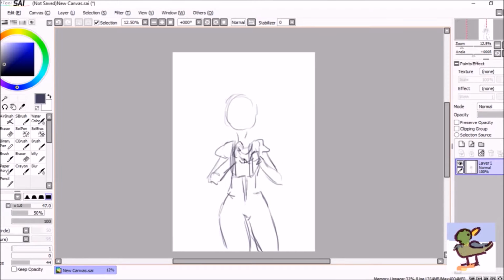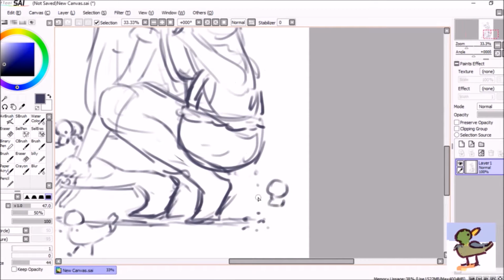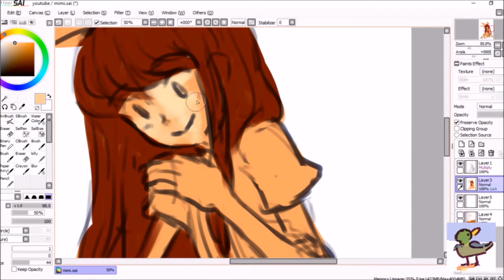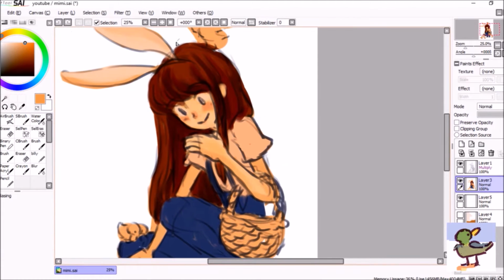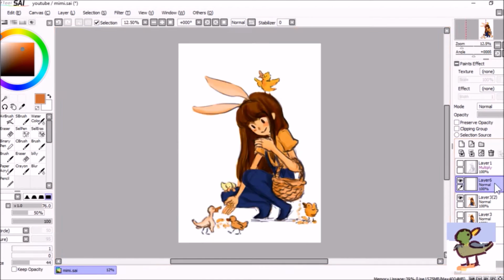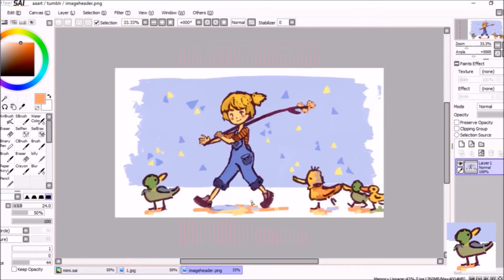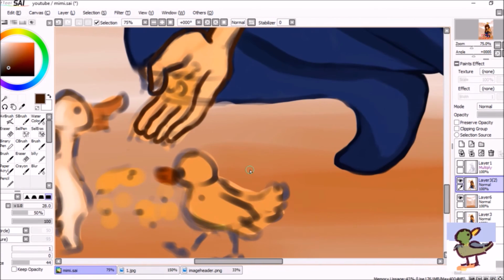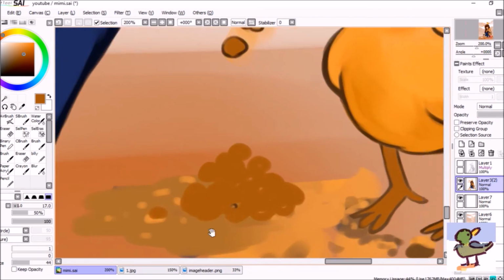OC Mimi Speedpaint & Talk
Hey everyone !

This is my first video, I'm sorry that the video is delayed in comparison to the Talk.
Also noticed that I'm zooming in a lot, I try to keep zoomed out more next time, so you won't get dizzy @_@

Mimi is not only a new character but also my first Alter Ego, so prepare to see her again !